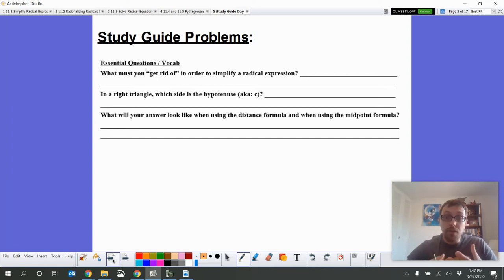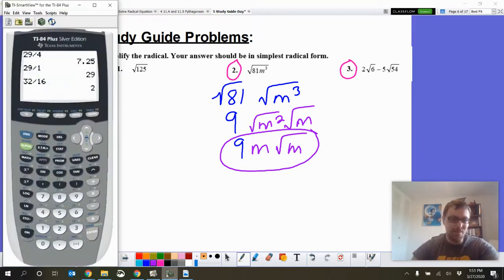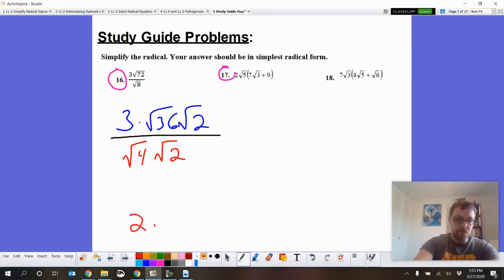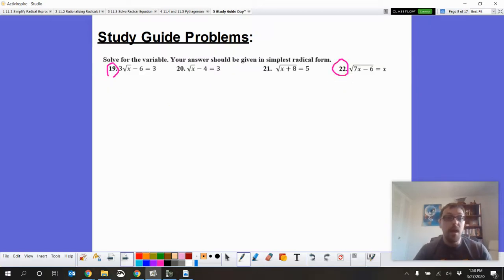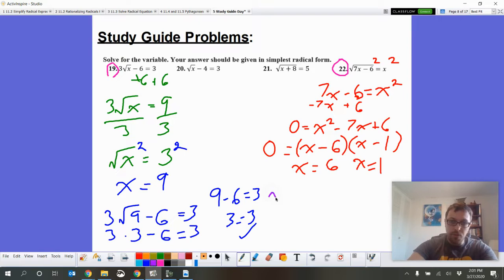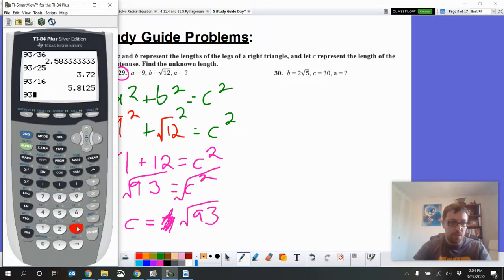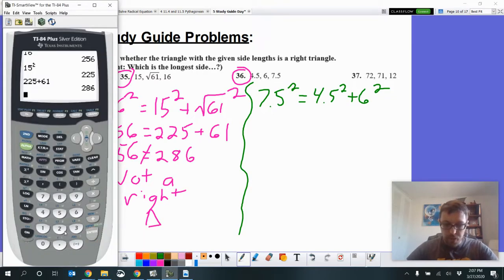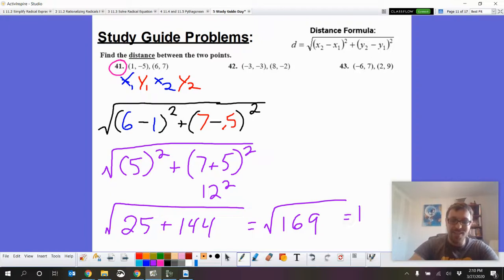Chapter 11 Review Algebra